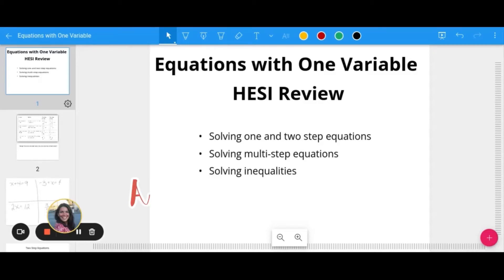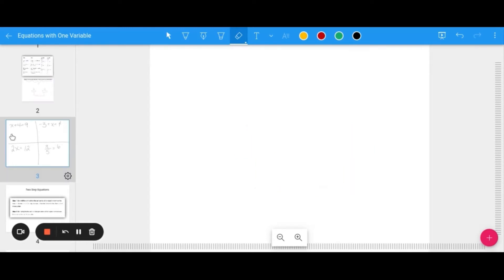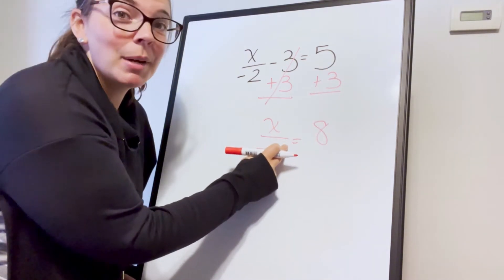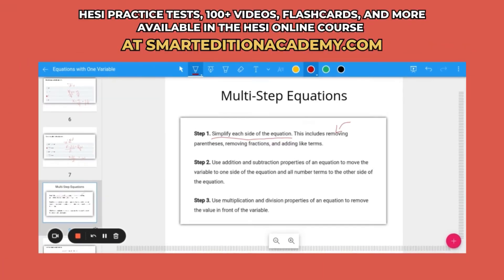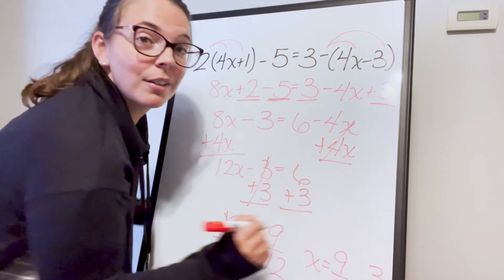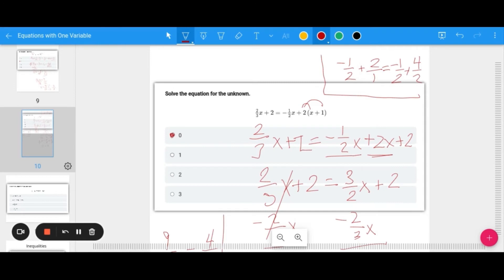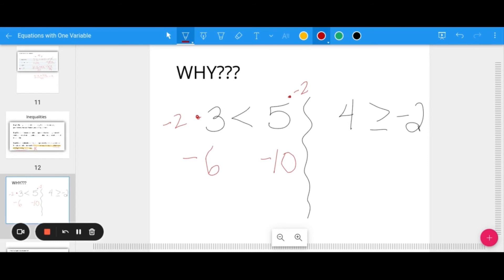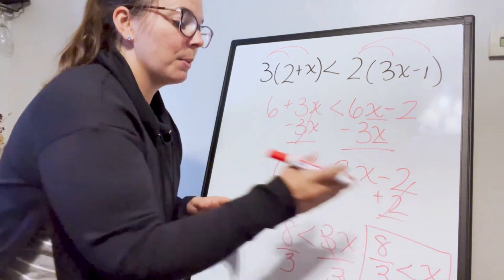HESI Entrance Exam Equations with 1 Variable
The HESI Entrance Exam Math Section will have questions that will require you to solve a one-variable equation. Ashlee from Smart Edition Academy shows you how to solve these types of math problems and the common mistakes to avoid to get you to the right answer.